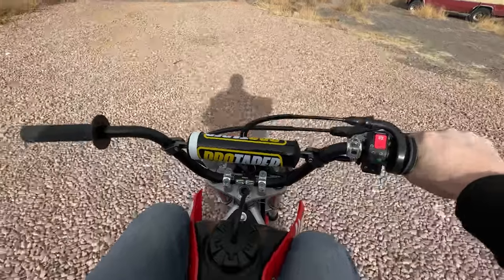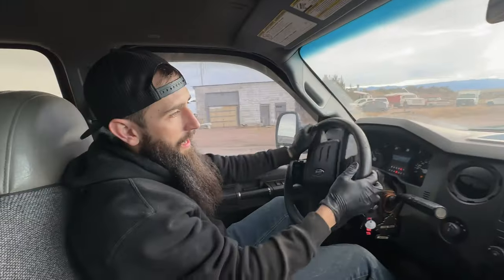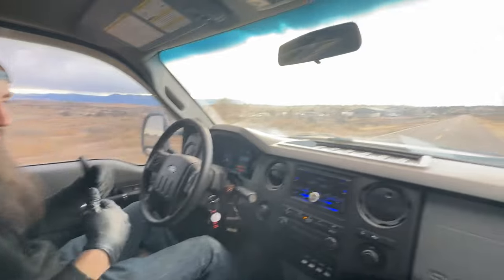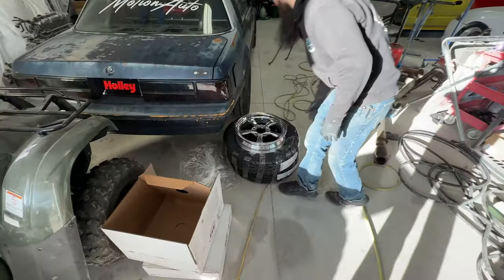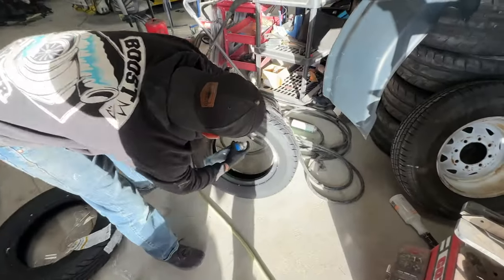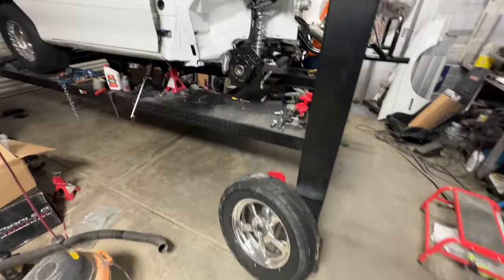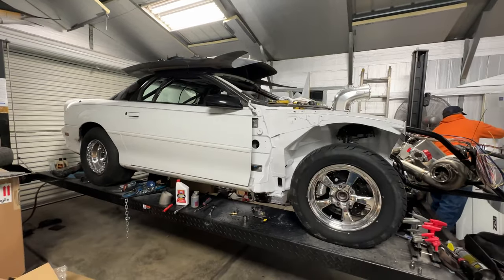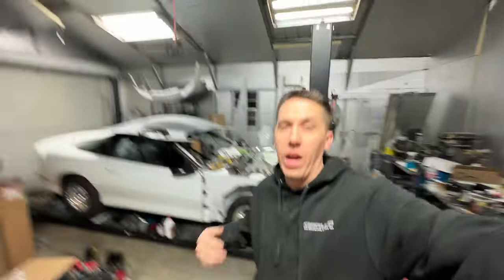Looks 1000% Better NEW WHEELS For Salty The Twin Turbo Camaro!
Salty Is back on the ground and looking awesome with the new RC Components wheels!

Thanks to Trever  @MotionAutoTv  TV for the help!